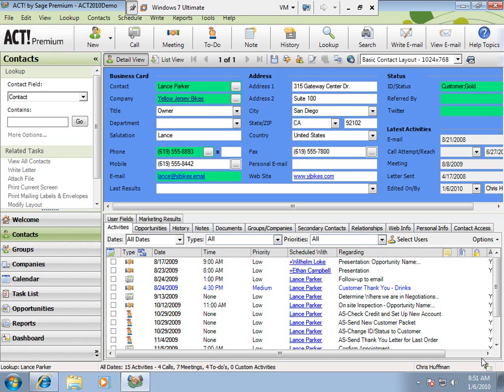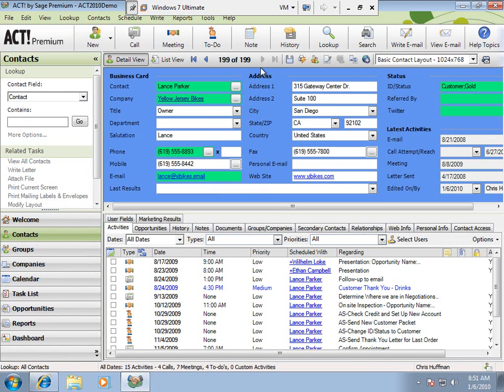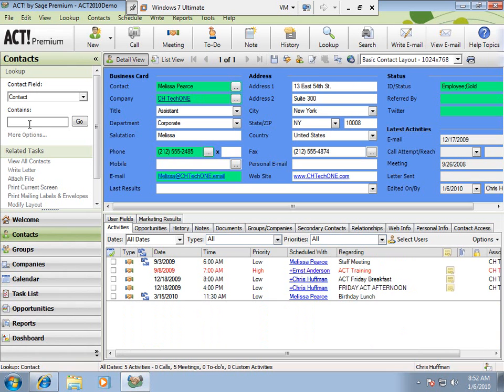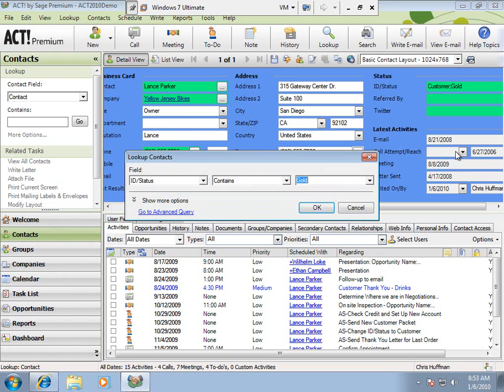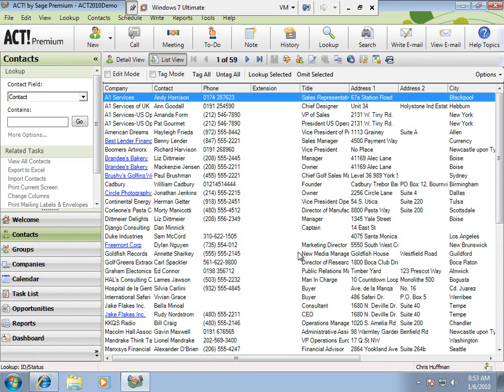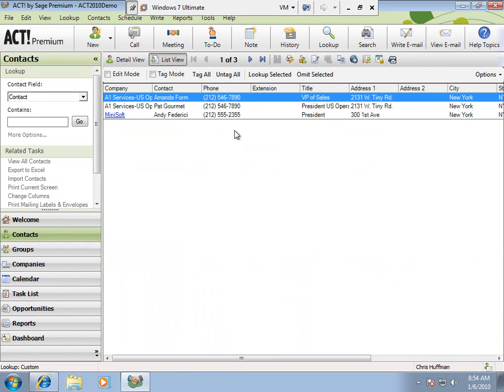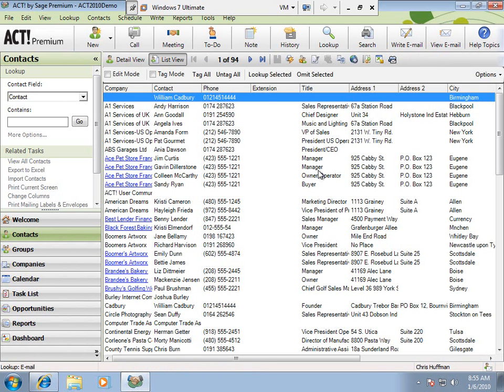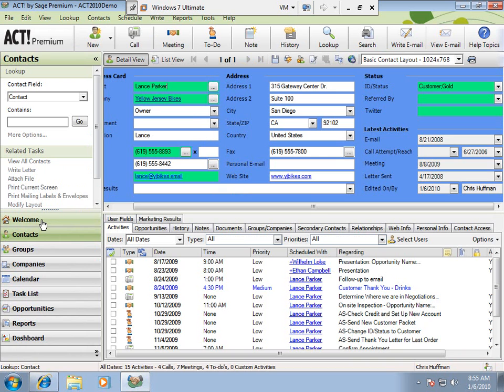Lookups in ACT! Finding your contacts when you need them.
In this short video, we will go over finding contacts in ACT and the three of the primary ways to do a lookup.